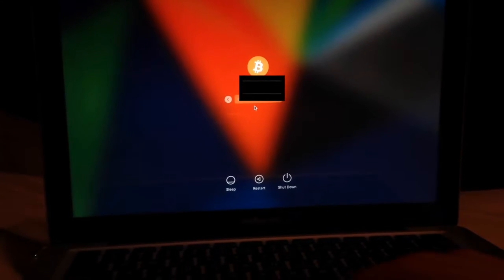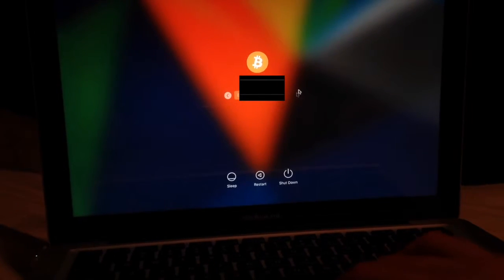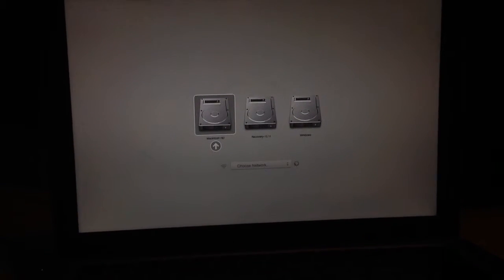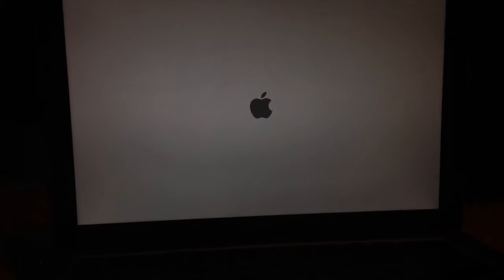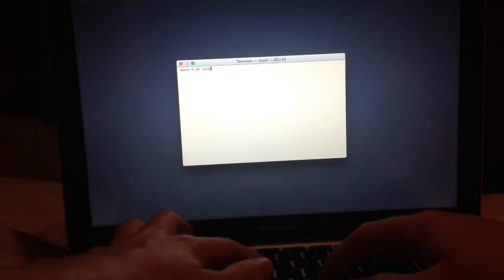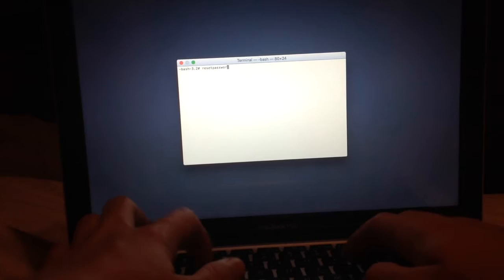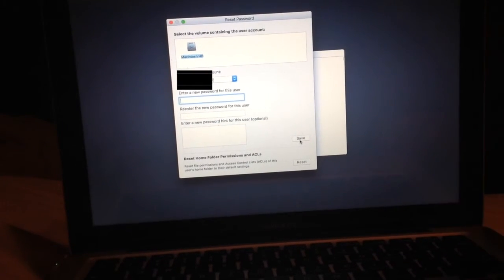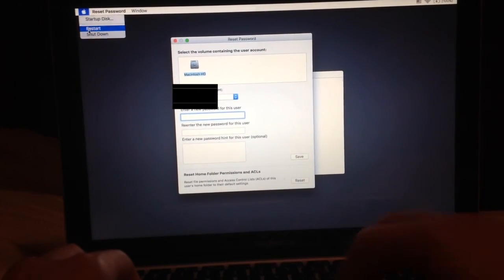Bypass Password of Any Mac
If you ever forget the password on your Mac, this video should help with changing your password quickly and easily.